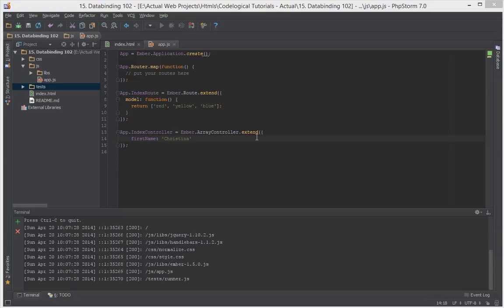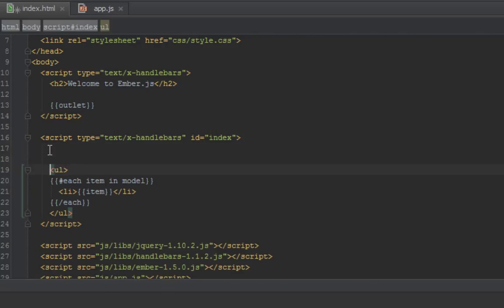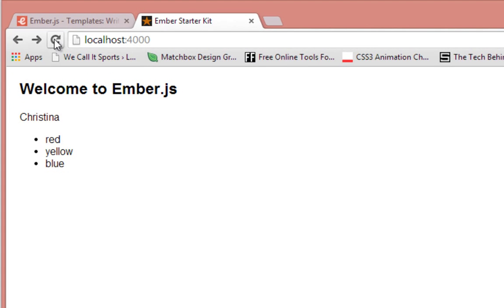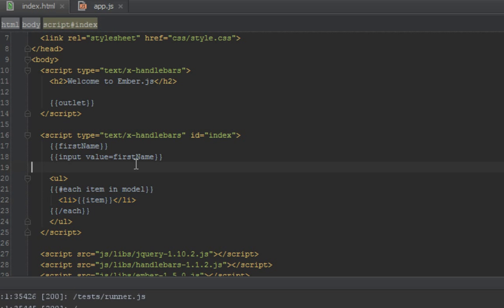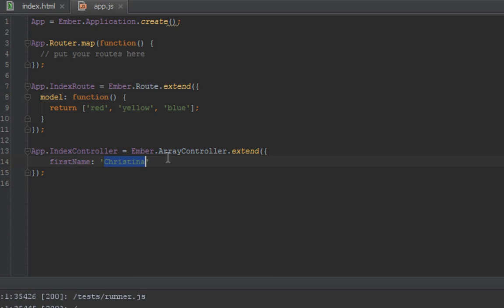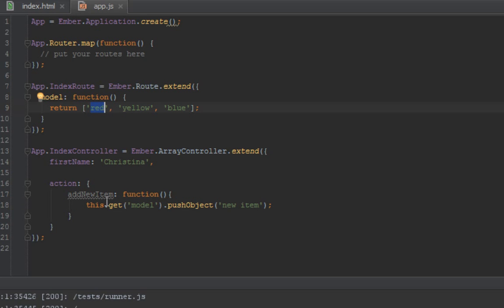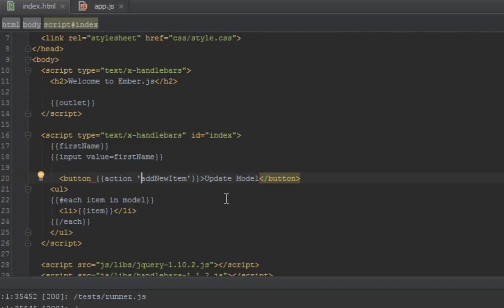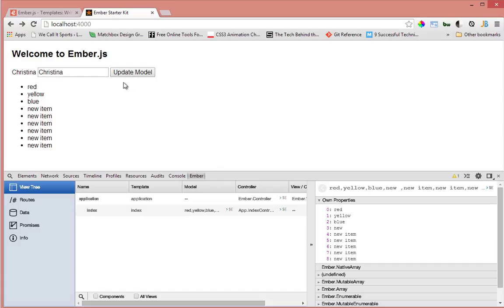Mastering Ember Js - 15 Databinding 102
Lets see if we can step up our data binding sill and do something a little bit more advanced.